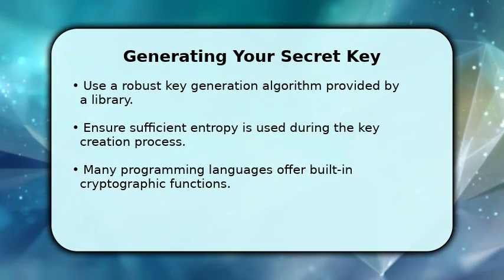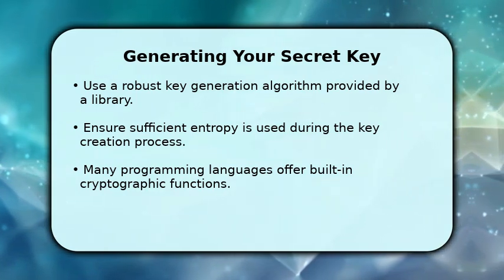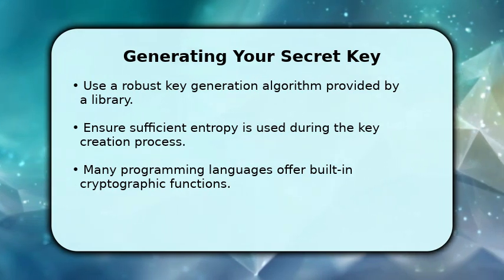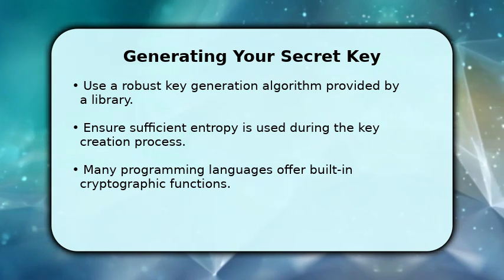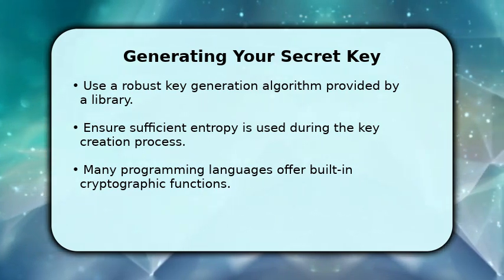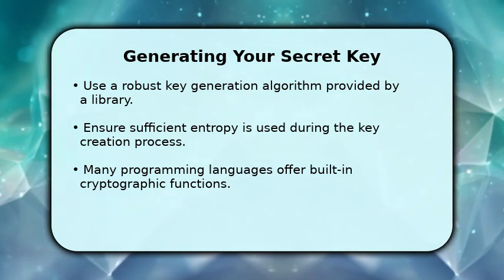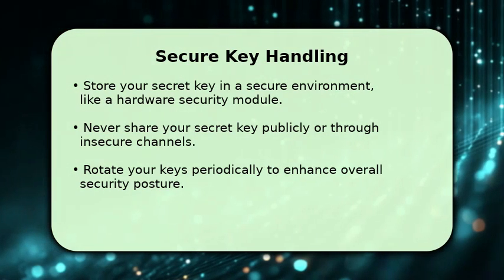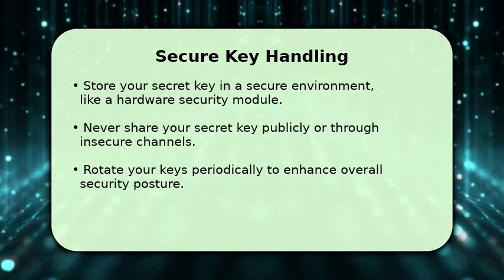How To Get Secret Key (Only Way)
Are you struggling to obtain a secret key? Look no further! In this video, we'll show you the only way to get your hands on a secret key. From understanding what a secret key is to learning how to create one, we've got you covered. Whether you're a developer or just curious about security measures, this video will provide you with the knowledge and tools needed to successfully obtain a secret key.